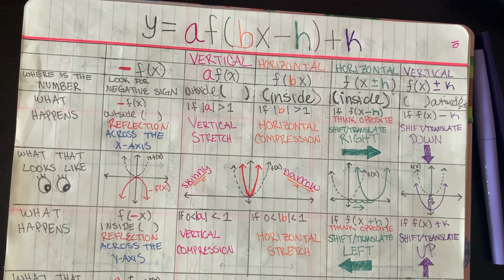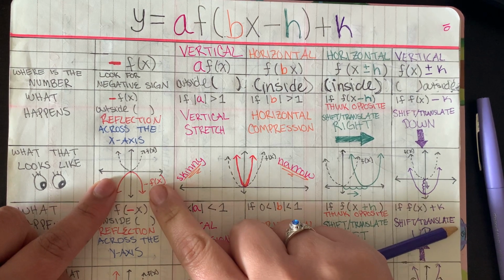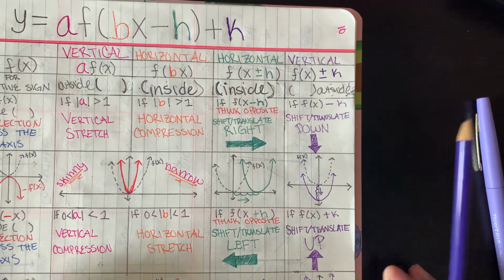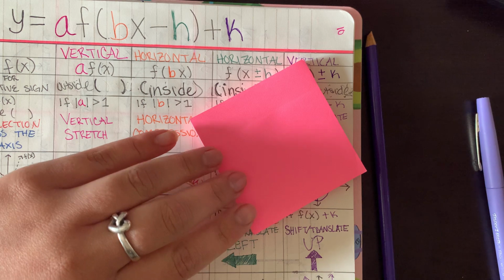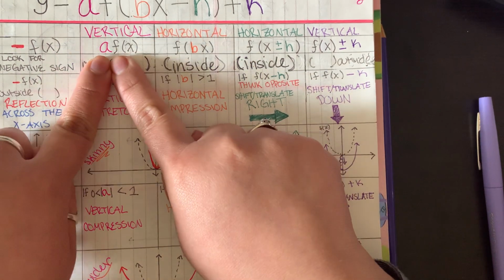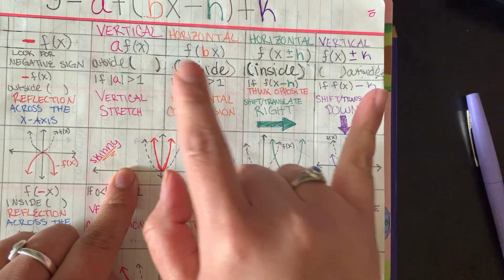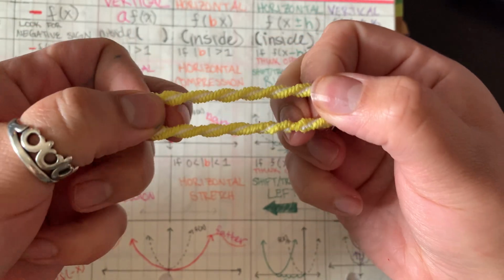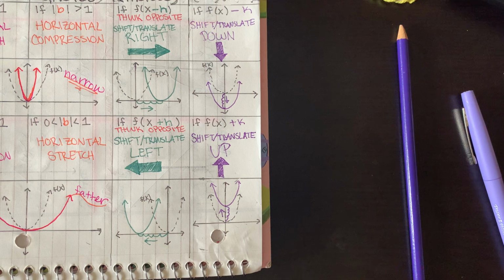A2 trans chart